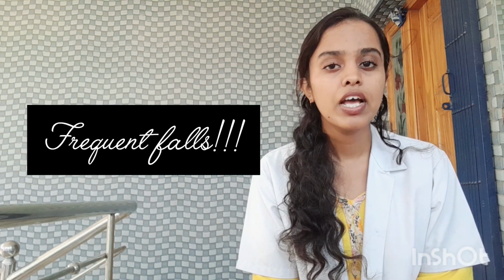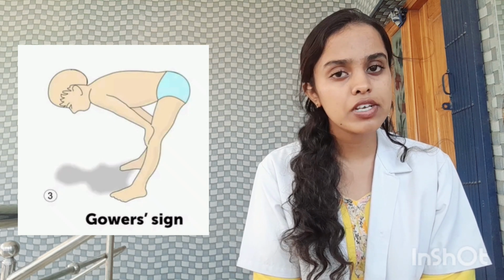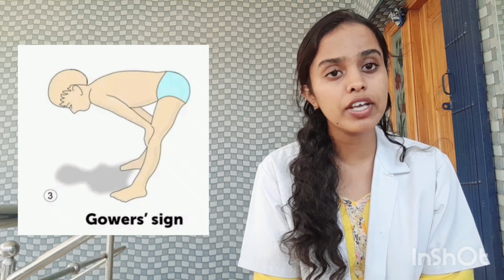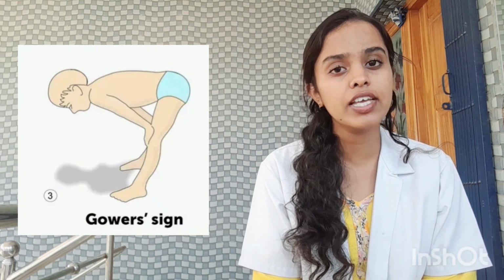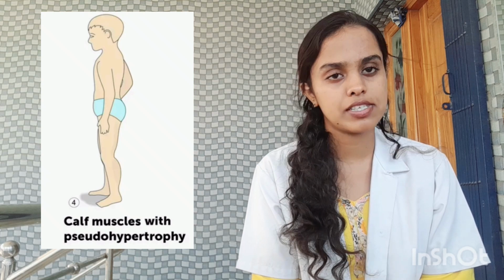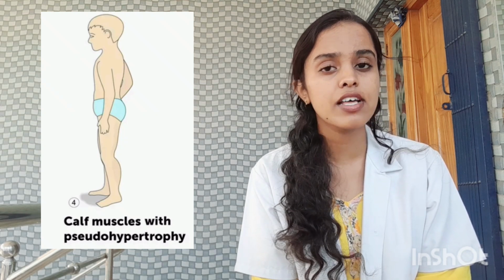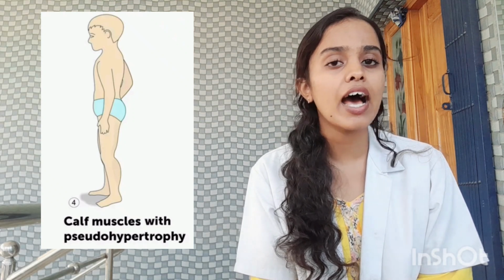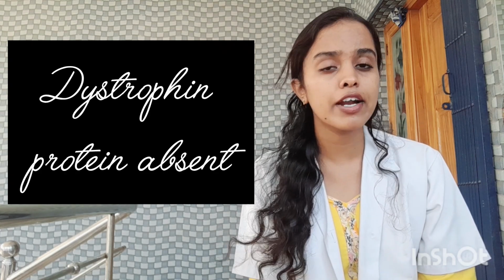Frequent falls in kids? Don’t ignore this 🚨 DMD Duchene muscular dystrophy